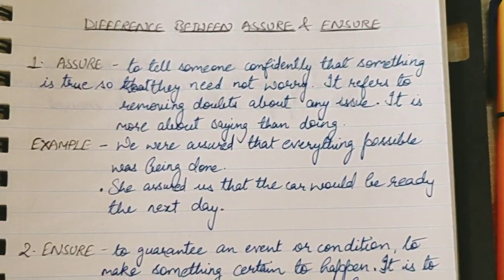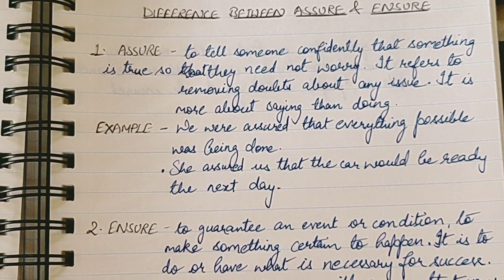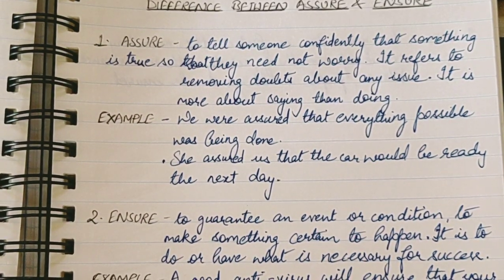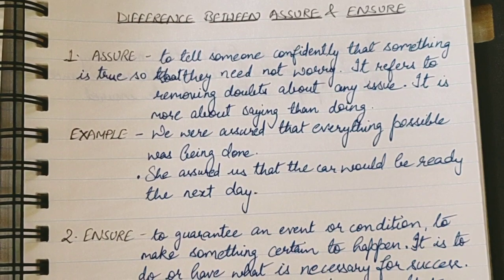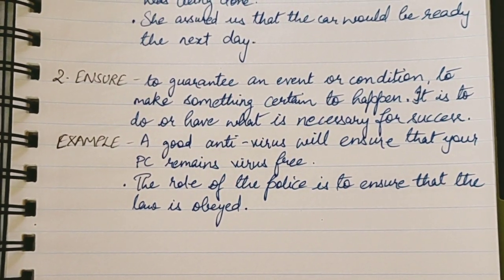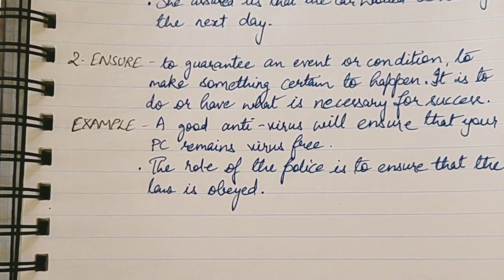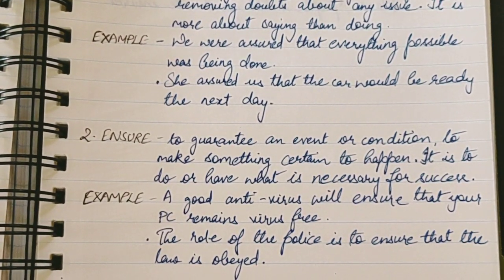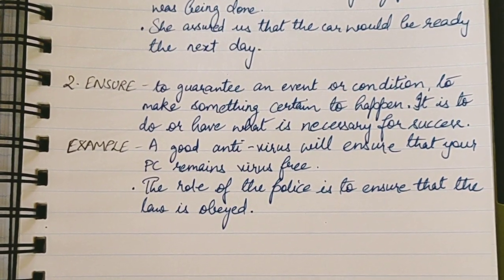Difference between Assure and Ensure ll with examples ll Vocabulary